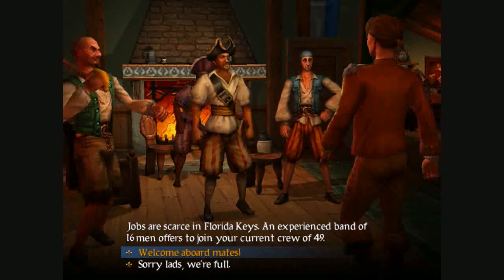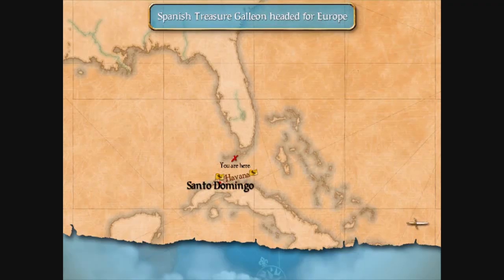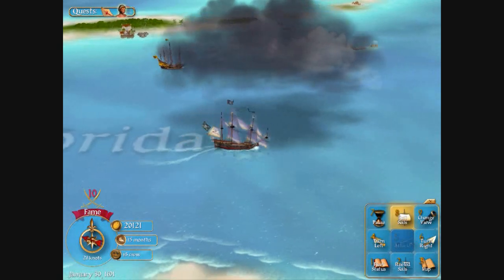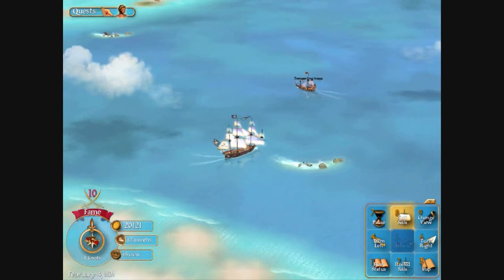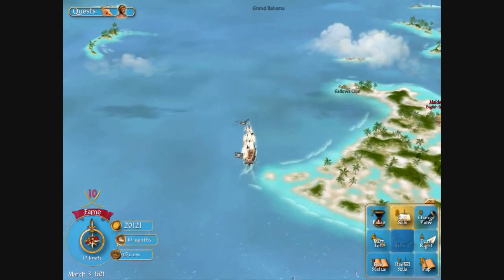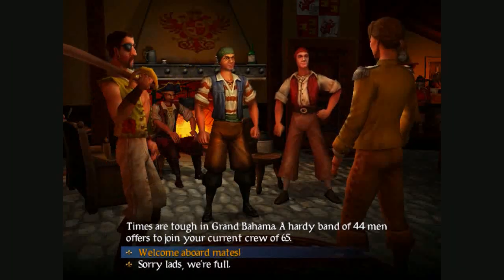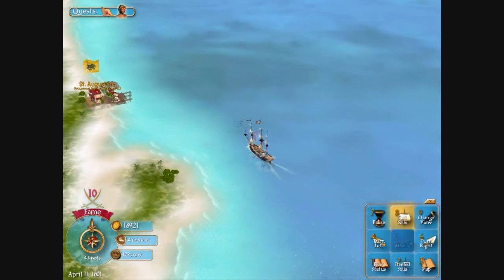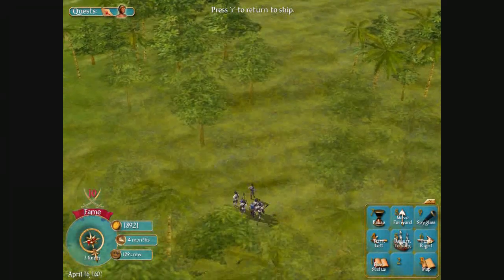Let's Play Sid Meier's Pirates! (P7)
Let's Play of Sid Meier's PIRATES! - Live the Life

by: Doublewolf

These things are extremely slow, so it'll take a while to upload them, but I intend to play through the whole game.

PM with questions and/or suggestions.

This takes a lot of work. I don't really have time to do it. I still have a couple hours of raw footage. I will only upload it though if people want to watch it. Otherwise, I wont go past part 13. Its taking up 117 gb of hard drive space too, so If this LP doesn't get popular, I will have to delete it. If I get enough subscribers, I will consider continuing it until the end of the game.

This game is availiable on Steam.